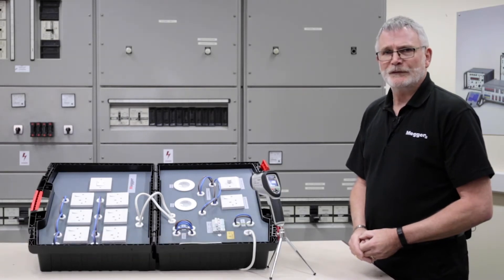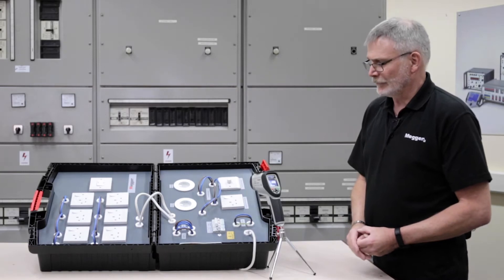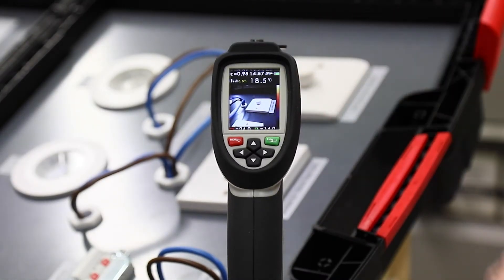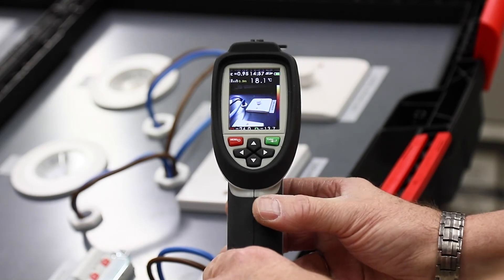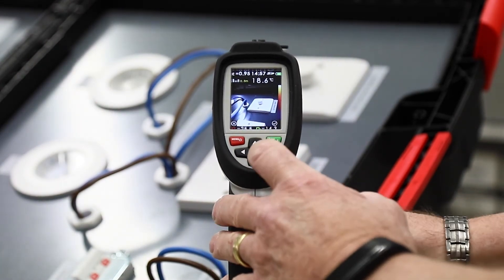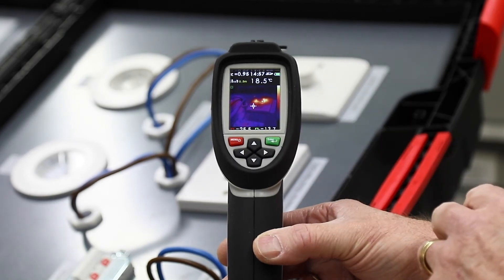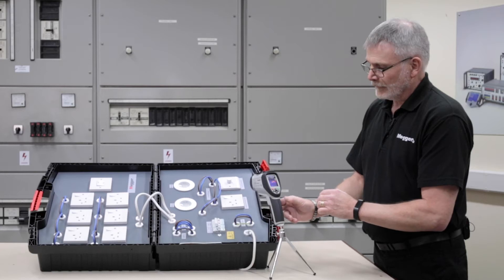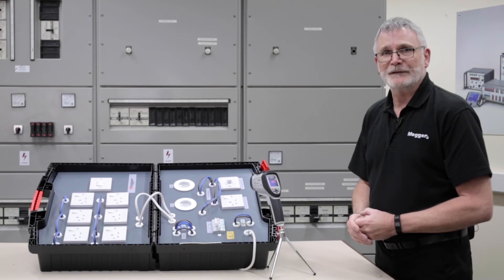Megger Bites: an insight on thermal cameras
Thinking about getting yourself a thermal camera? Here’s what you need to know about this extremely useful instrument.

Featured in this Video:

■  TC3231, the Thermal Camera for quick, accurate readings and covering a wide range of surface temperature measurements.